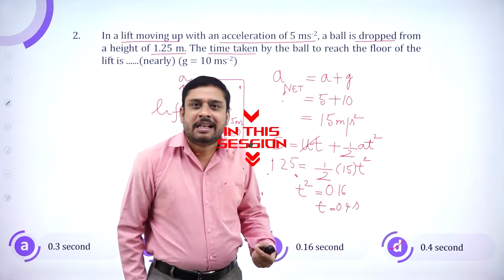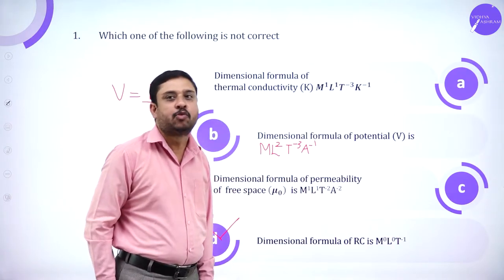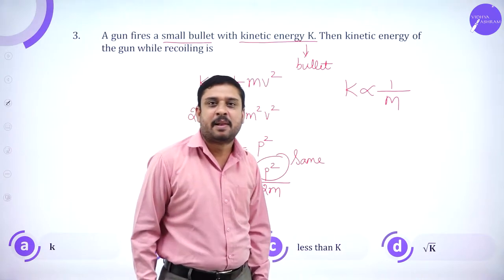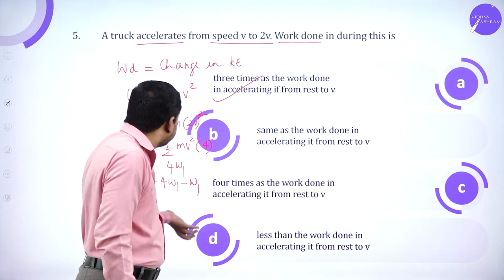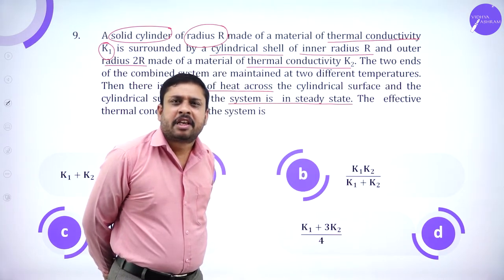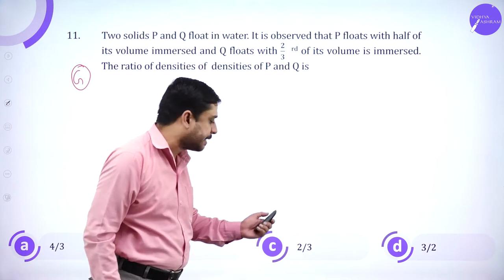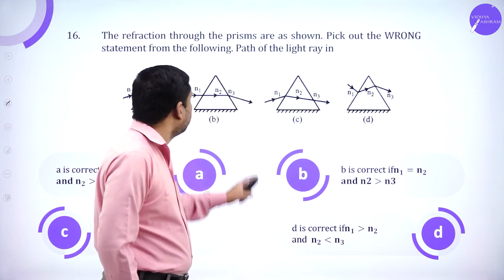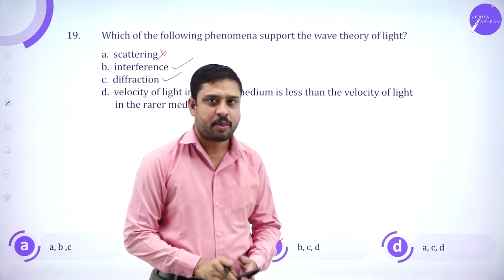KCET 2013 | PHYSICS | ONLINE PAPER DISCUSSION | PART 1/3 | by SD Sir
KCET 2013 | PHYSICS | ONLINE PAPER DISCUSSION | PART 1/3

TOPICS COVERED :  DETAILED DISCUSSION WITH TIME SAVING
• APPROACHES & STRATEGIES
• CONCEPTS & METHODS
• TIPS & TRICKS
• SHORTCUT TECHNIQUES